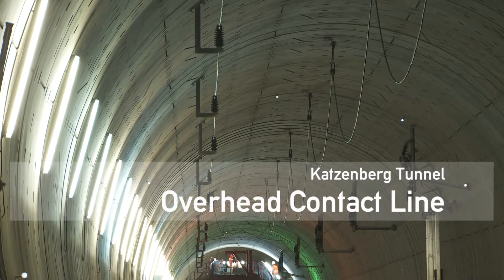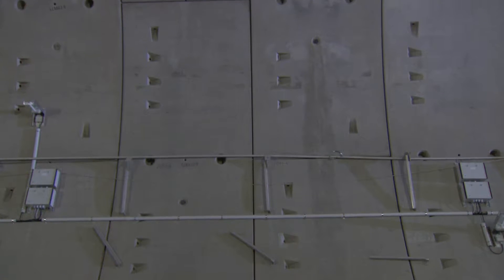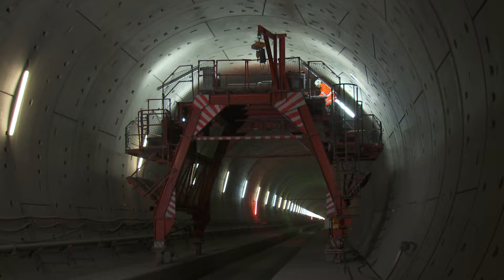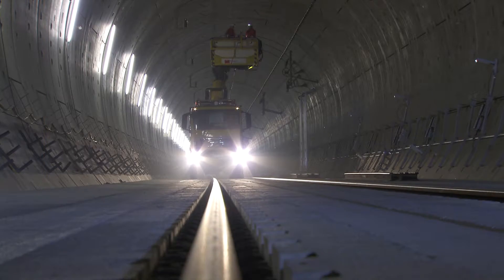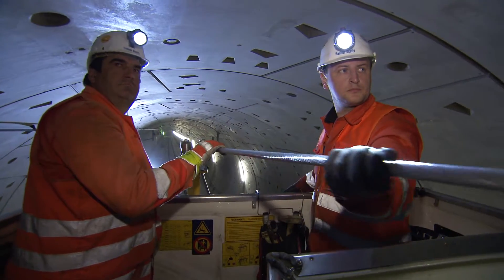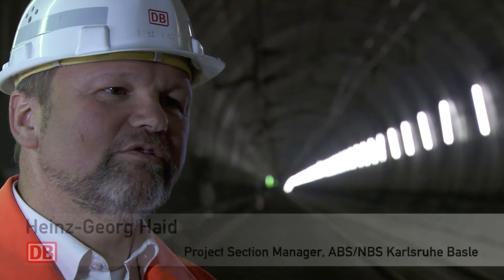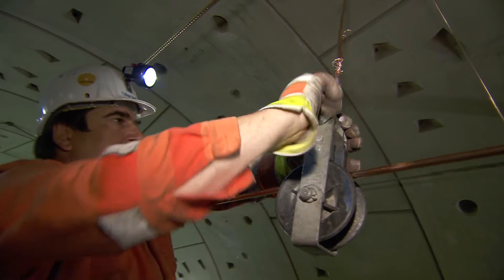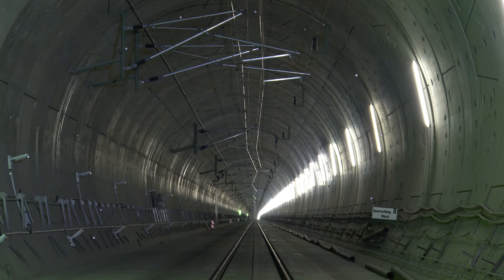Katzenbergtunnel: Installation of the overhead contact line - English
How exactly is the overhead contact line installed? The expansion of the Katzenbergtunnel is an important section of the European high-speed network of the Deutsche Bahn. As many other infrastructure projects in Germany, this project has been quite controversial. Therefore, it was important for the Deutsche Bahn to document the construction work as transparently as possible as well as to outline the importance. Content marketing in the area infrastructure.